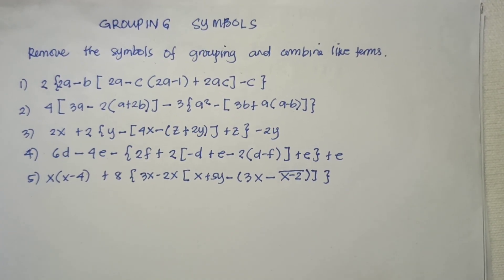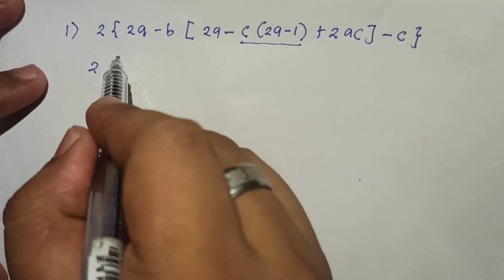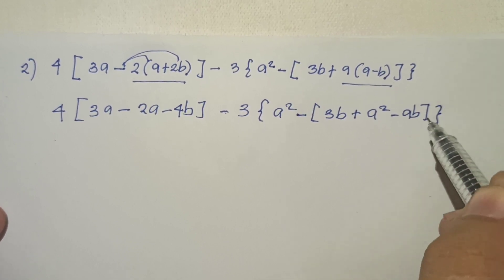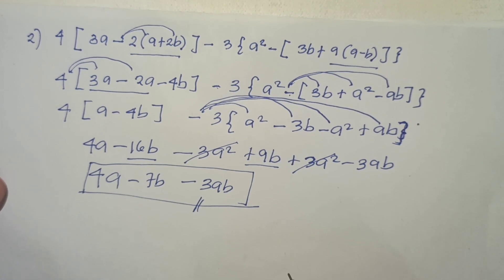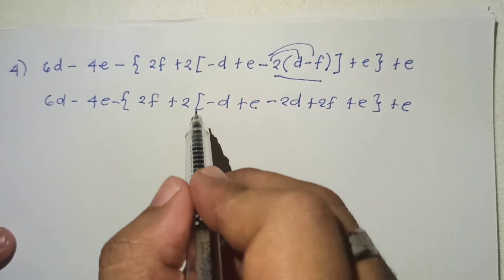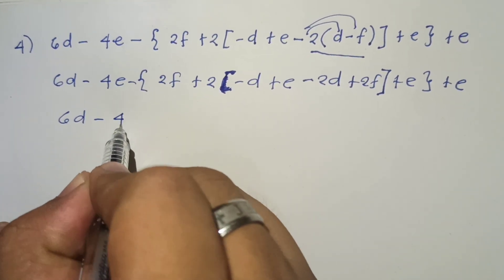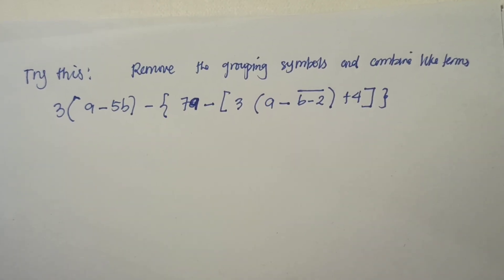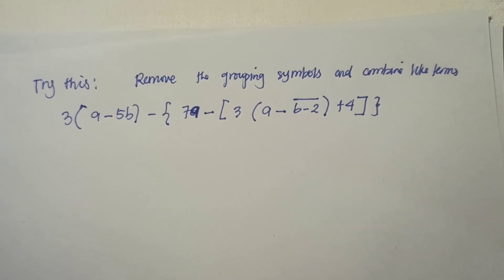GROUPING SYMBOLS | ALGEBRA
Removing symbols and combining like terms